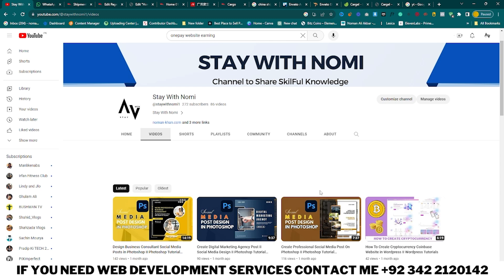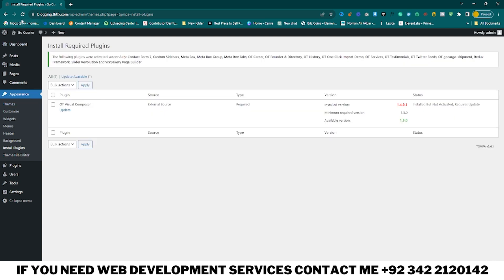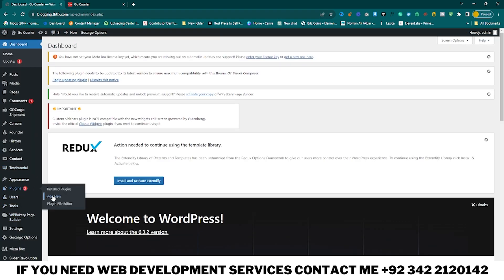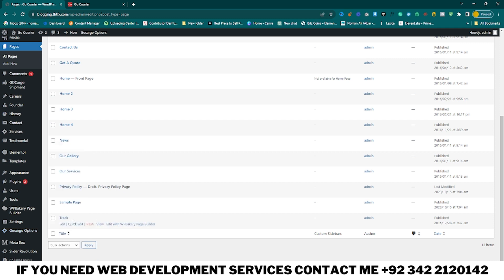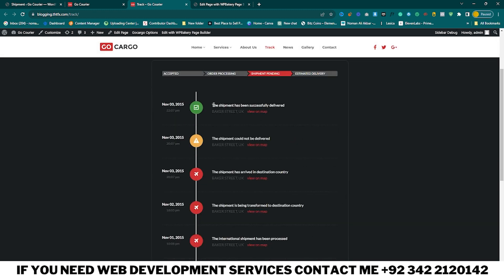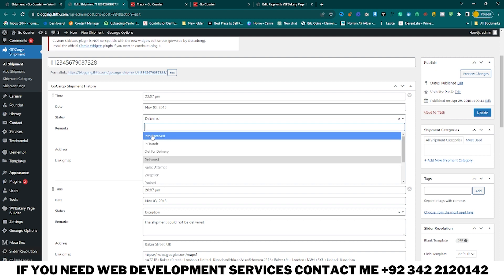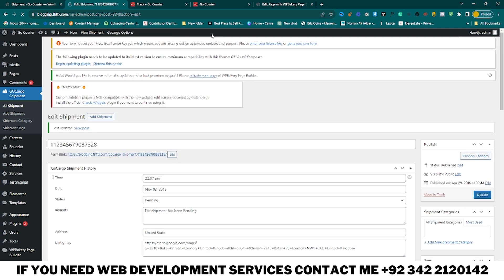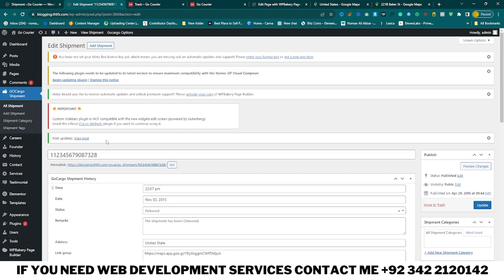Create A Cargo Shipment Tracking Website in Wordpress II Wordpress Tutorial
What's App Me If You Need Figma Design, WordPress Website Design, Graphic Designing Work.